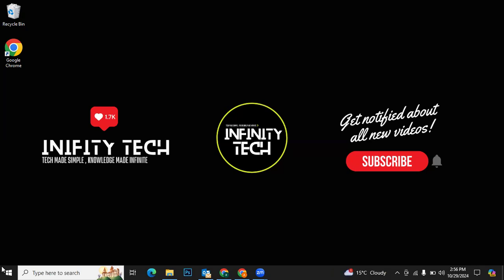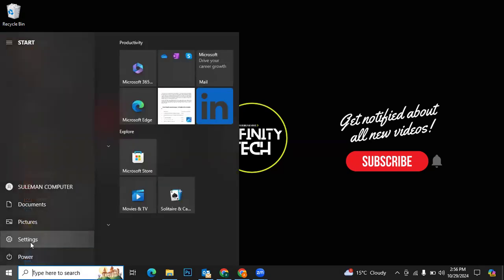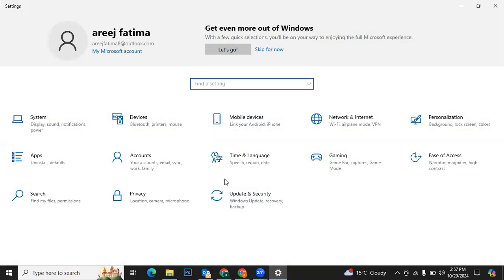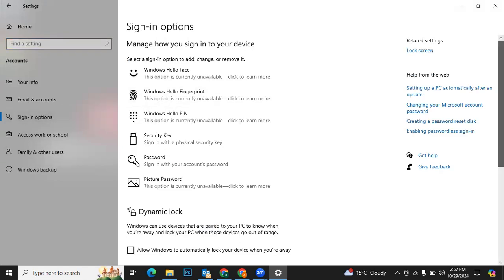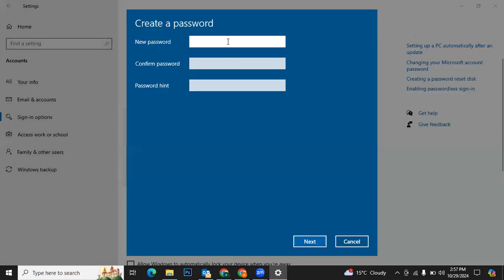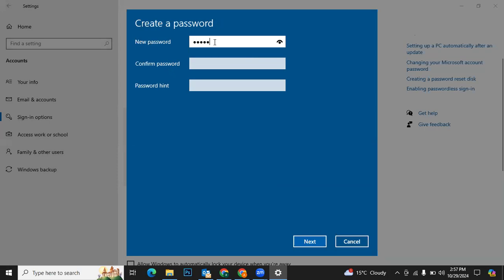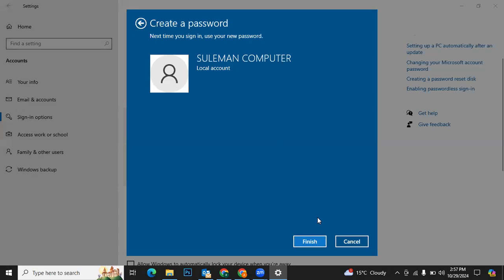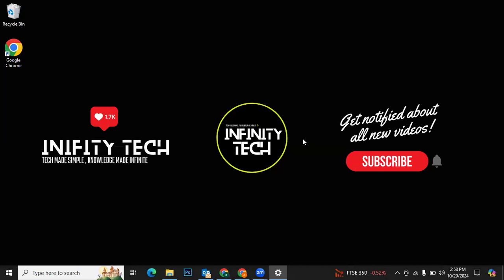How To Set Password On Windows 10 | How To Set Password In Laptop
How to Set Password on Windows 11 or 10 PC! This step-by-step tutorial shows you exactly how to create a secure password and protect your Windows computer from unauthorized access. Whether you’re using Windows 11 or Windows 10, this easy guide walks you through every click—fast, simple, and beginner-friendly. No extra software, no confusion, just clear instructions that anyone can follow. Strengthen your privacy, protect your data, and make your PC truly yours with this must-watch video! Watch until the end for bonus tips on managing user accounts and setting advanced security options for maximum protection.